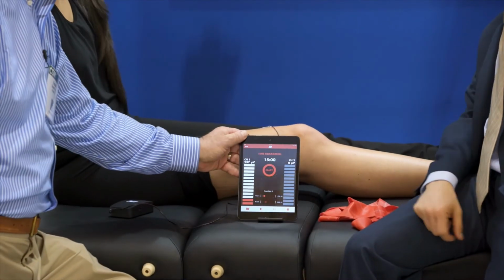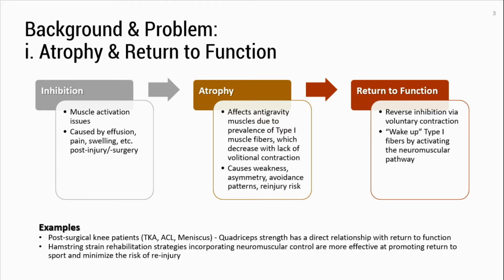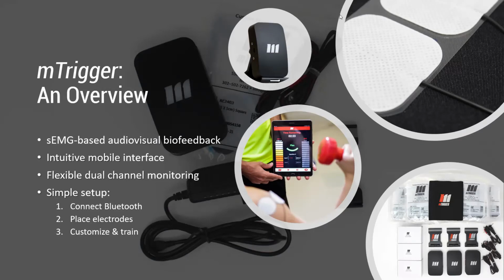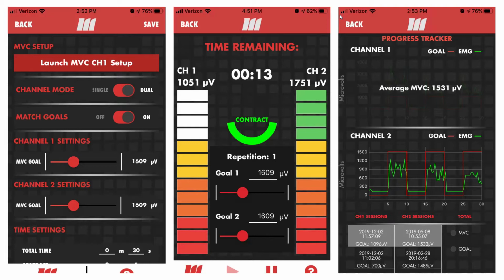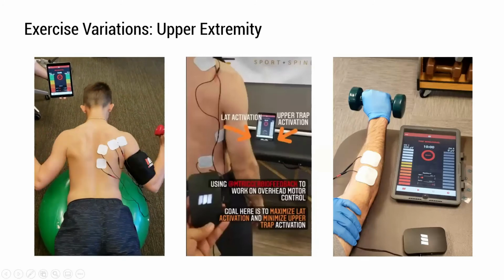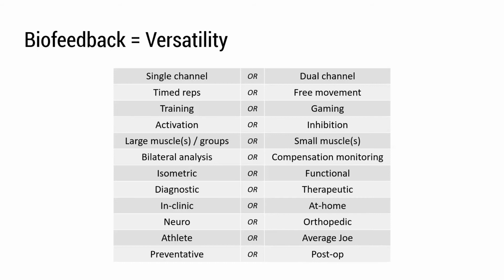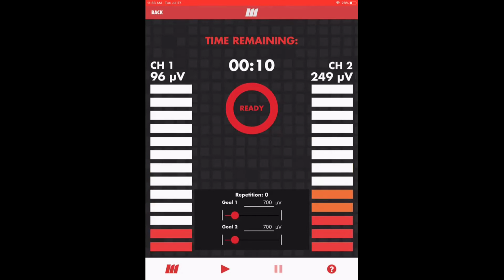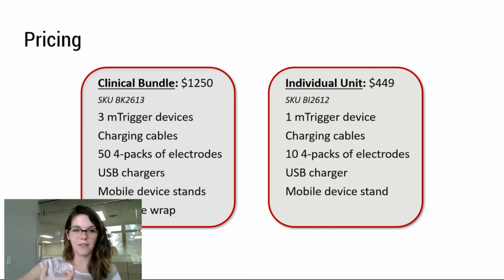mTrigger Biofeedback System Demo + Q&A | 9/30/21